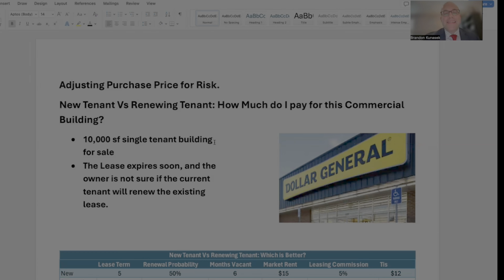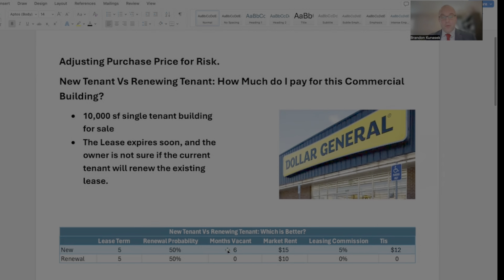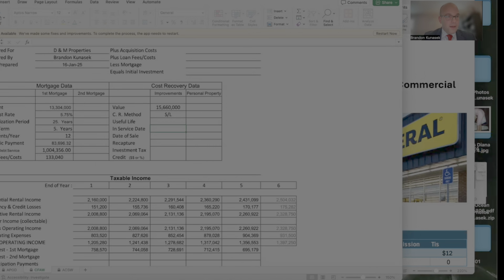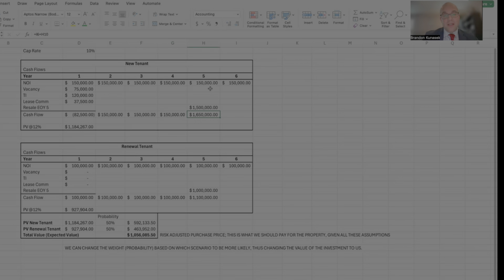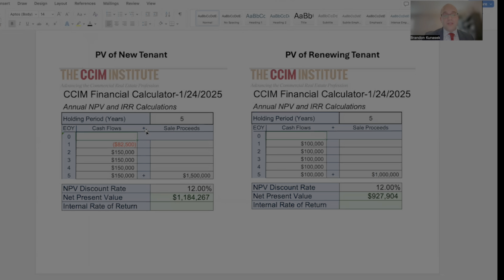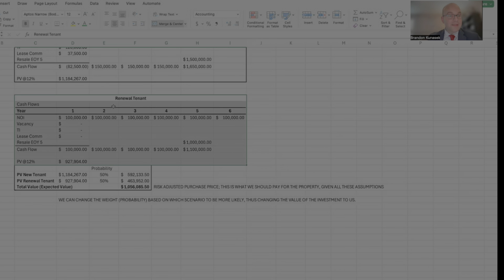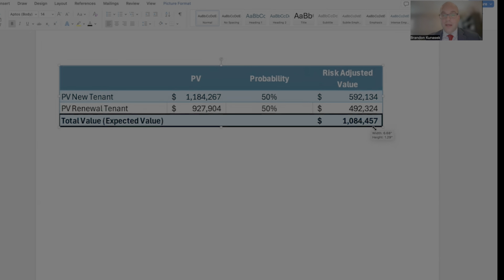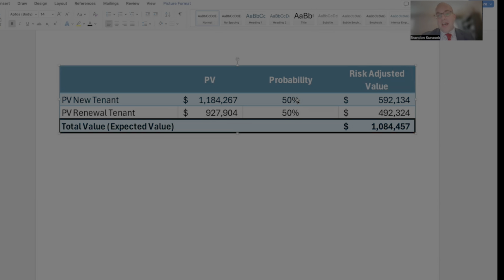New Tenant vs. Renewing Tenant: Adjusting Purchase Price for Risk in Commercial Real Estate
In this video, we'll walkthrough how to value a 10,000 sq ft building, with a tenant like Dollar General, that you're looking to buy, when the seller is unsure if the current tenant will renew their lease.

We'll build two models based on a 50/50 proposition for a new tenant or a renewing tenant, and adjust the purchase price of the commercial real estate to account for risk.

Thinking About Investing in Myrtle Beach, SC or Its Surrounding Areas?

Brandon Kunasek, Broker
Keller Williams Innovate South
Shorewise Wealth

Listing Provided Courtesy of: Own Myrtle Real Estate
Listing Agent: Ester Esti Simantov